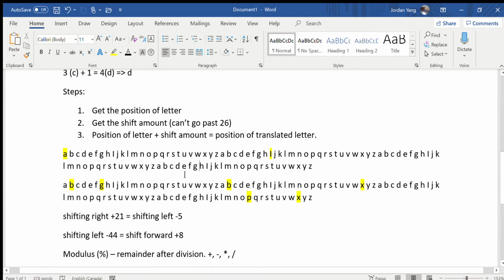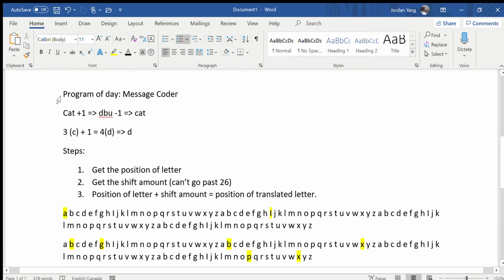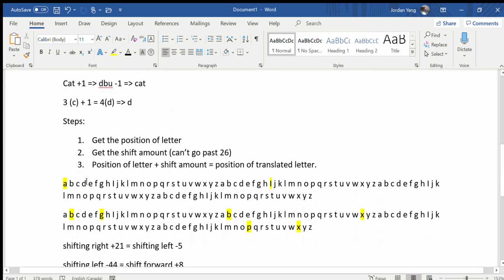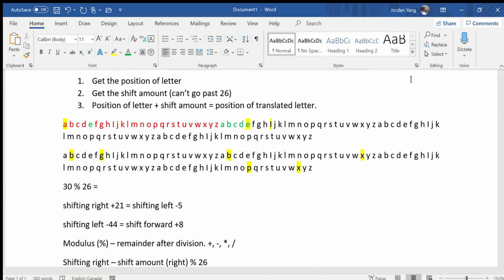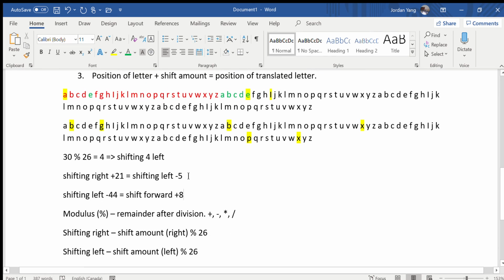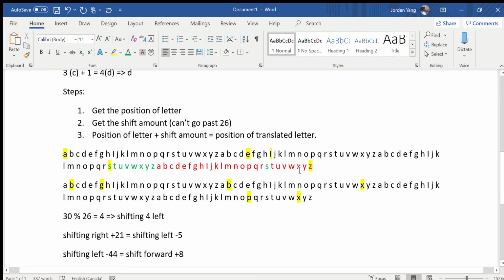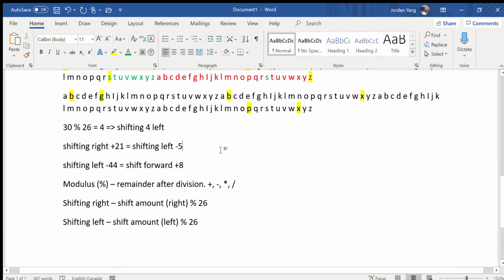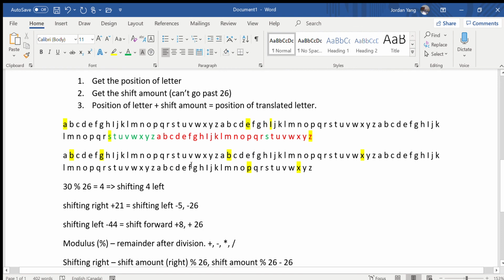Using Modulus (%) - How to Make a Message Encoder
Today, we will be making a message encoder. This will be one of a two-part series in creating this simple program. In case you didn't get everything, here's a recap for the program:
Shifting right – shift amount (right) % 26, shift amount % 26 - 26
Shifting left – shift amount (left) % 26, shift amount % 26 + 26

The idea is, we only take % 26 when the shifted letter is in front (right) or behind (left) the original letter. We add or subtract 26 when the resulting letter is shifted the opposite way of what we expected when we move the letter into the scope of one alphabet. For example, shifting 'b' 25 letters to the right is equivalent to shifting 'b' one letter to the left.